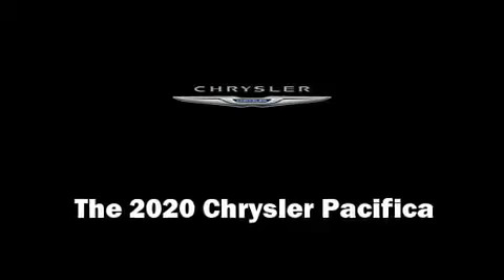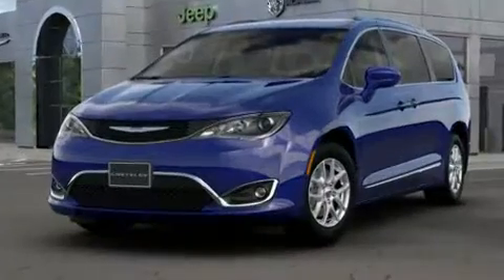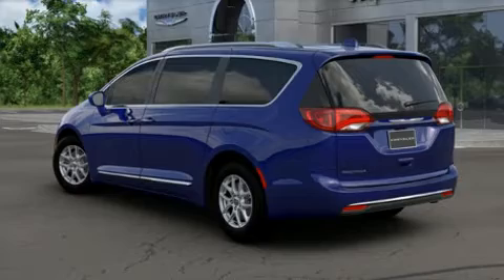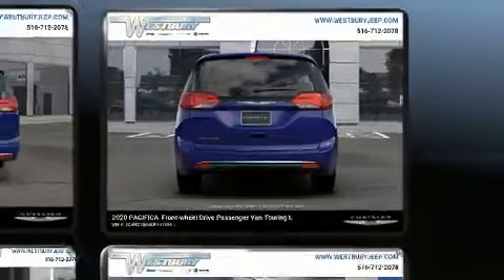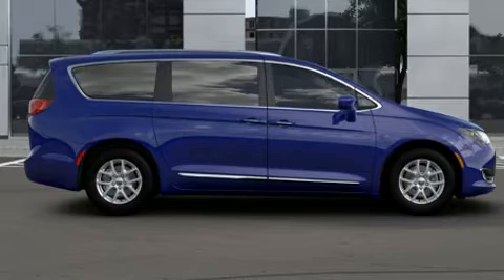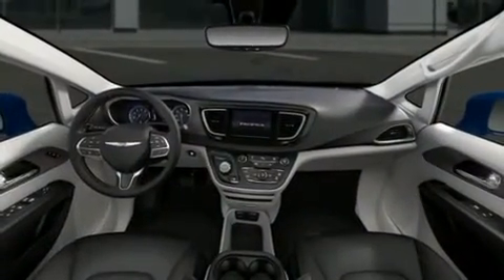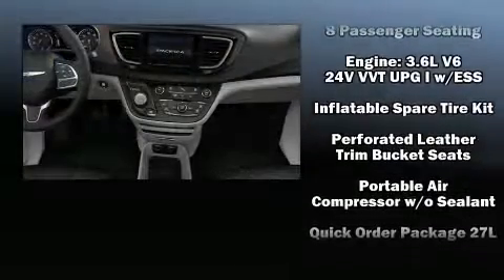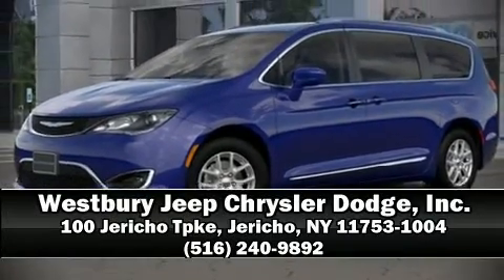2020 Chrysler Pacifica TOURING L in Jericho, NY 11753-1004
You can expect a lot from the 2020 Chrysler Pacifica. It features an automatic transmission, front-wheel drive, and a refined 6 cylinder engine. Chrysler prioritized fit and finish as evidenced by: 1-touch window functionality, an automatic dimming rear-view mirror, front fog lights, heated door mirrors, a power liftgate, a roof rack, and a blind spot monitoring system. Features such as automatic climate control and leather upholstery prove that economical transportation does not need to be sparsely equipped. Storage solutions are integrated throughout the interior, demonstrating thoughtful attention to detail. Third row seats provide an even greater maximum passenger capacity. Chrysler ensures the safety and security of its passengers with equipment such as: head curtain airbags, front side impact airbags, traction control, brake assist, ignition disabling, and 4 wheel disc brakes with ABS. You'll never lose visibility with rain sensing wipers, which activate automatically when the drops start to fall. We have a skilled and knowledgeable sales staff with many years of experience satisfying our customers needs. They'll work with you to find the right vehicle at a price you can afford. We are here to help you.